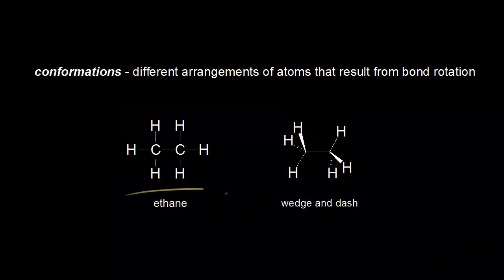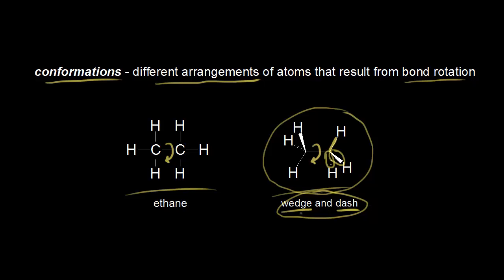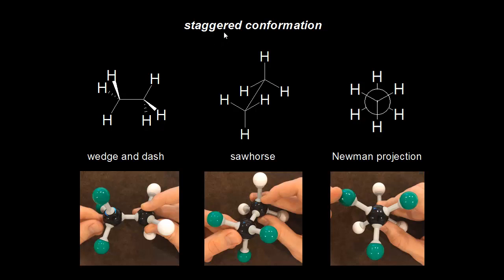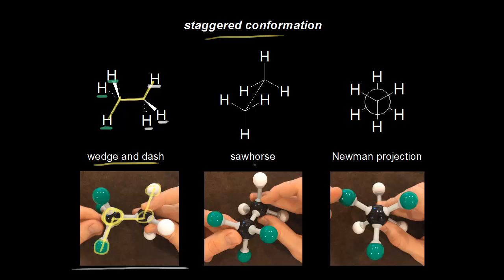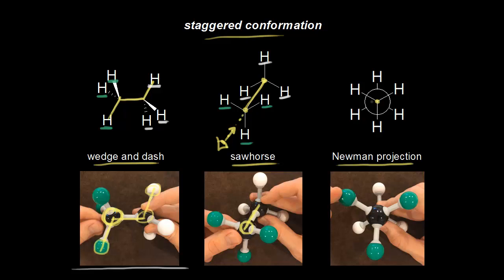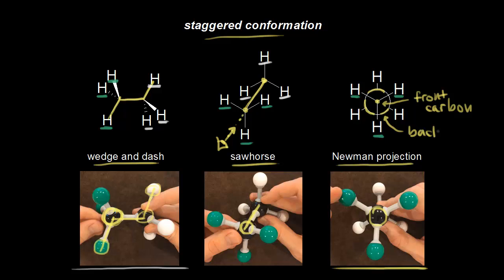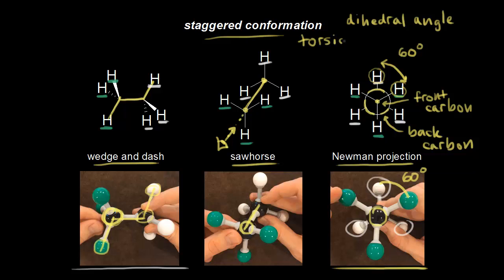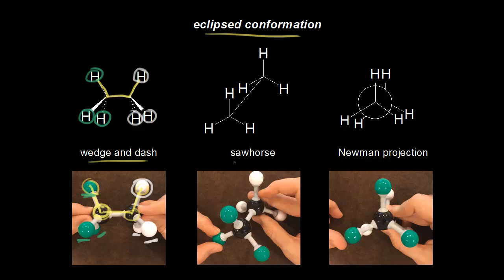Conformations of ethane | Organic chemistry | Khan Academy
How to represent the staggered and eclipsed conformations of ethane.